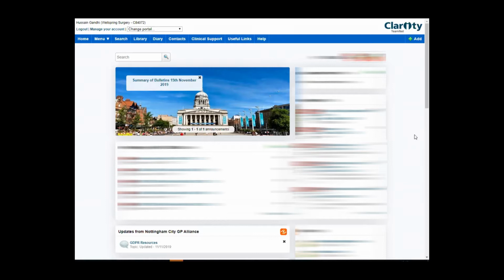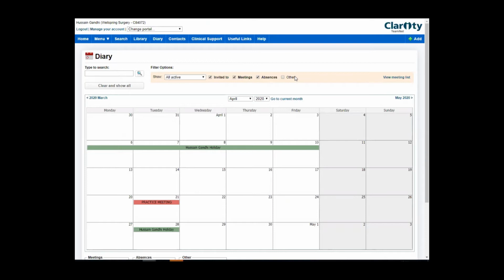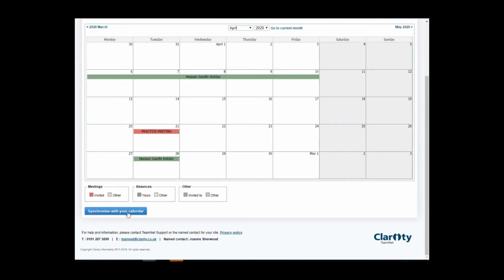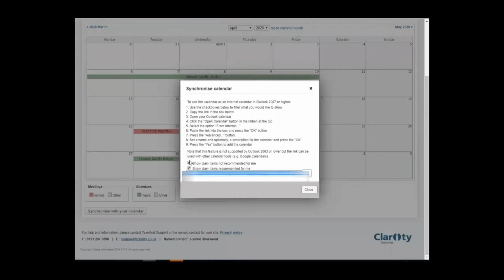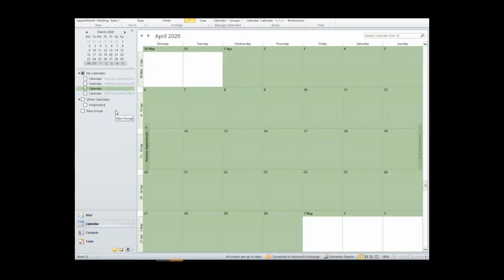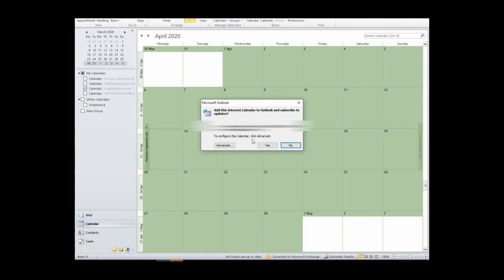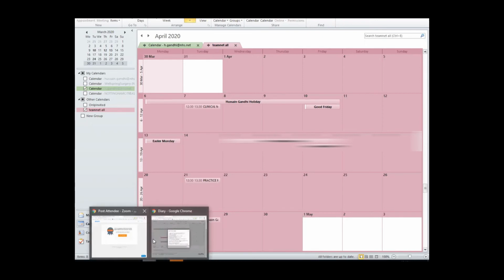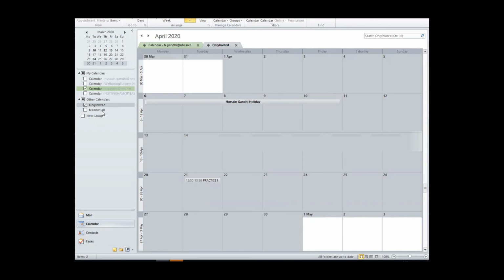How to sync your TeamNet calendar with Outlook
A simple 5-minute walkthrough guide on how to sync your Clarity TeamNet calendar with your Outlook calendar, including my own hacks. Nuff said

This walkthrough guide shows you how to sync your Clarity TeamNet calendar with Outlook Calendar.

I show you:
✳️ How to find the calendar view in Clarity TeamNet
✳️ How you can extract different calendar views for your needs
✳️ How to add a calendar in Outlook Calendar
✳️ My hack to prevent information overload while still making the view functional.

Remember at present TeamNet is only a one-way import of information into your calendar.

See this link for the walkthrough guide to sync your Clarity TeamNet calendar with Google Calendar